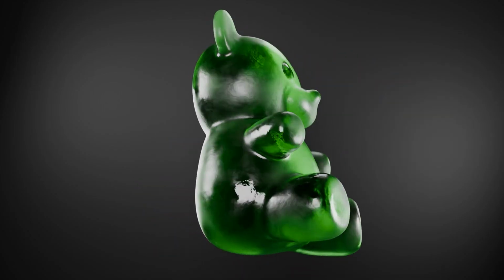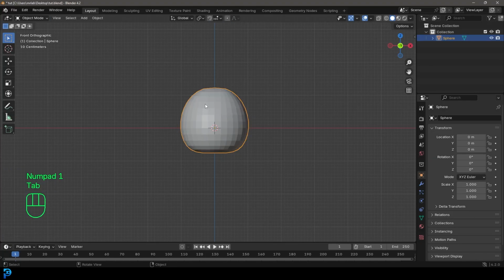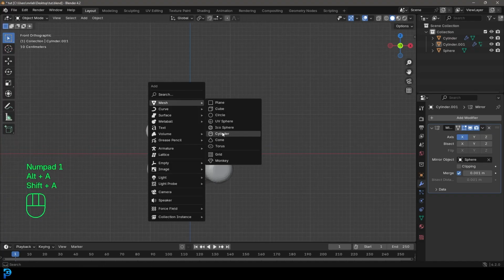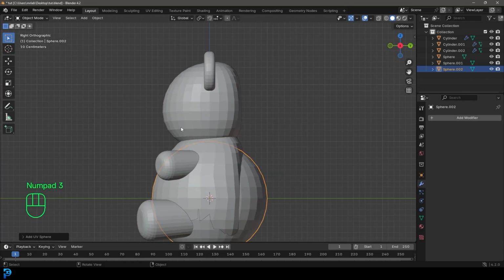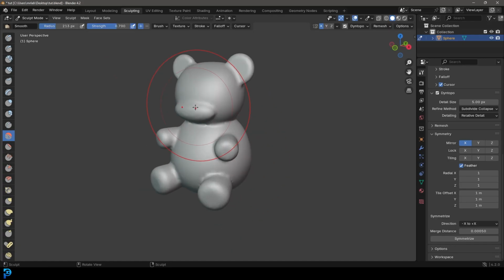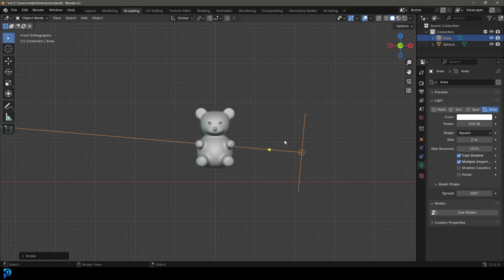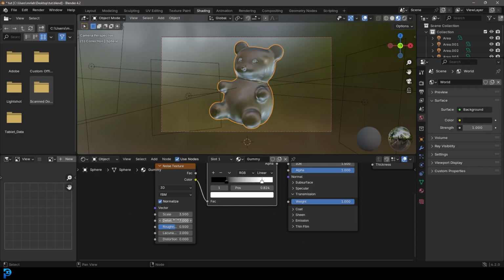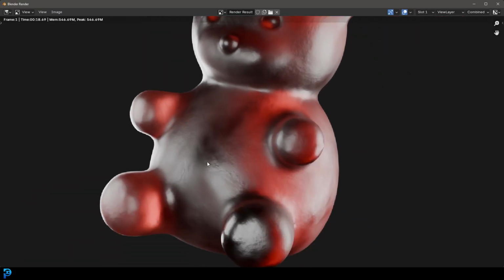How To Make A Gummy Bear | Blender Tutorial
In this fun little Blender 4.2 tutorial, I will be taking you through the process of making a super easy 3D gummy bear.